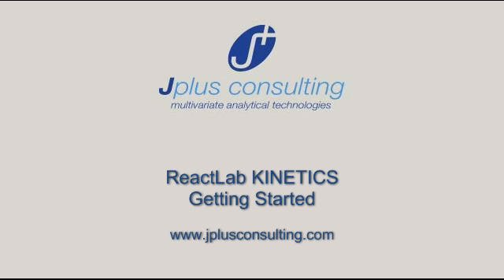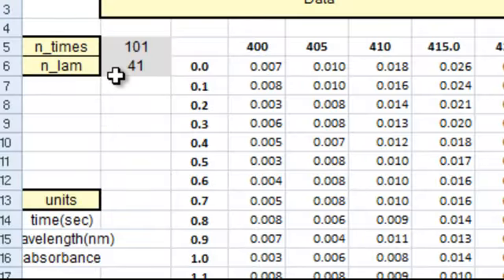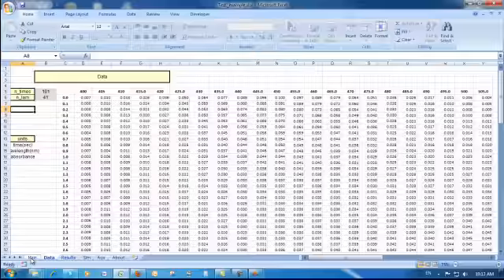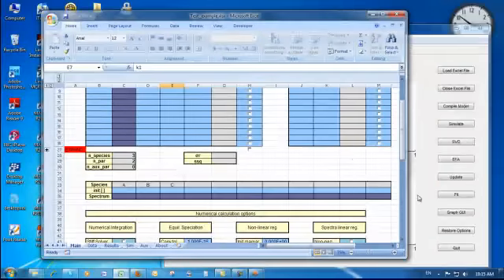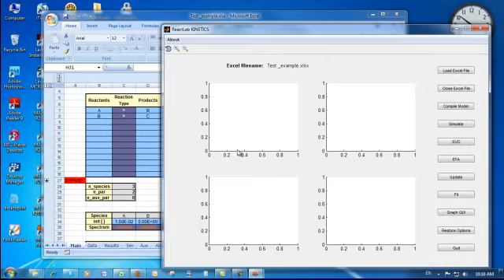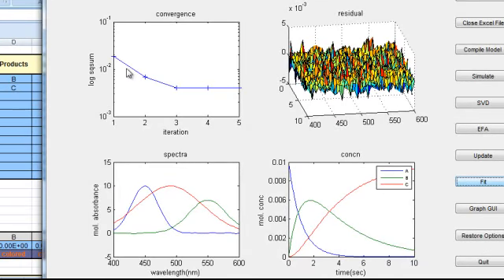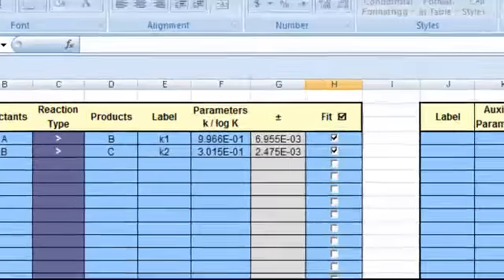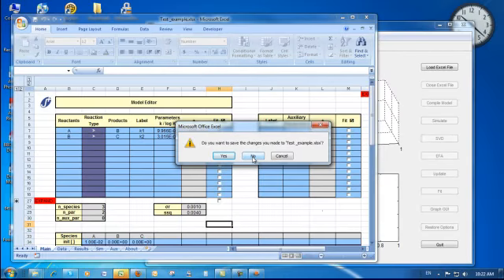ReactLab KINETICS - Getting Started.mp4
Introduction to using ReactLab KINETICS to globally fit a simple consecutive reaction mechanism to a simulated multiwavelength kinetic measurement. This tutorial illustrates the basic analysis workflow for any measurement or reaction model.